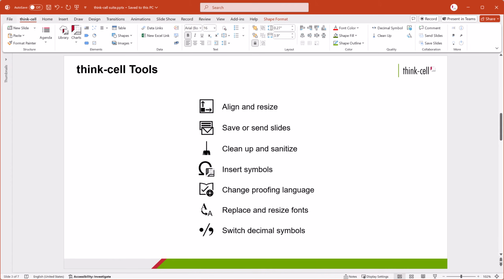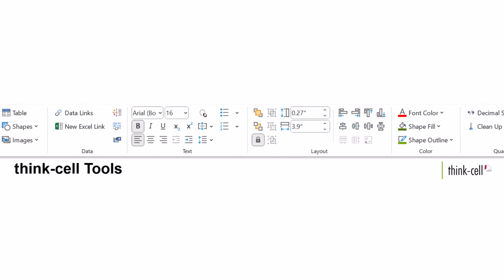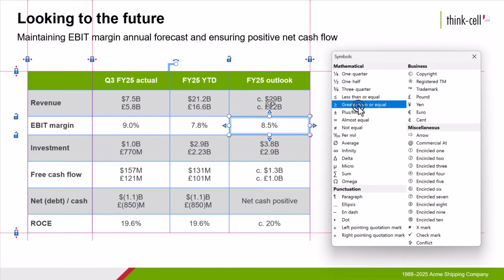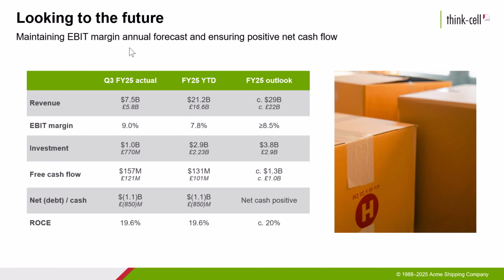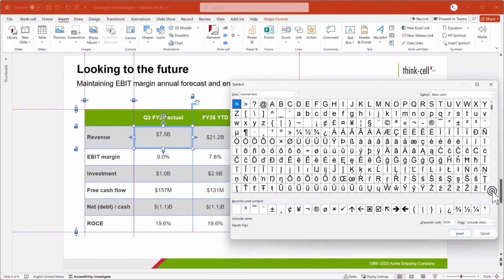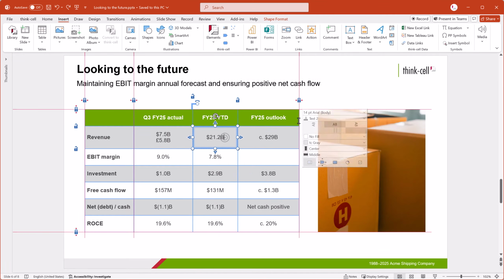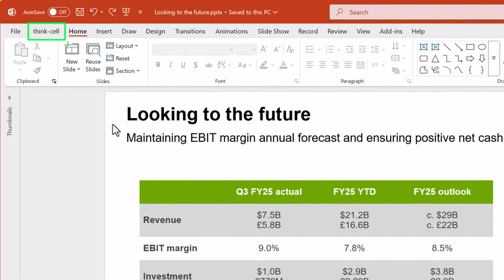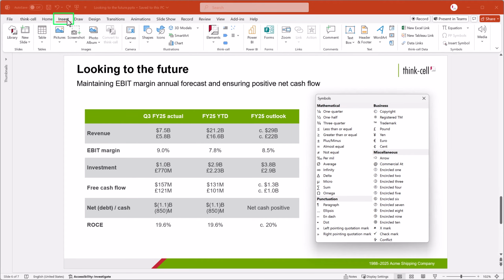think-cell Tools: Insert symbols (think-cell tutorials)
This video shows you how to use the think-cell Tools for inserting symbols. Instead of scrolling through countless characters and menu options, use the think-cell symbol tool to quickly find and insert the symbols that you actually need.
0:00 - Introduction: think-cell Tools
0:37 - Insert symbols